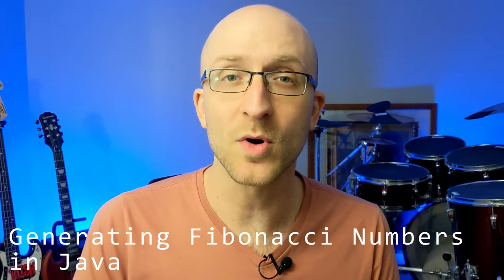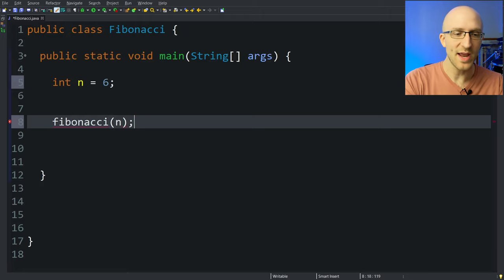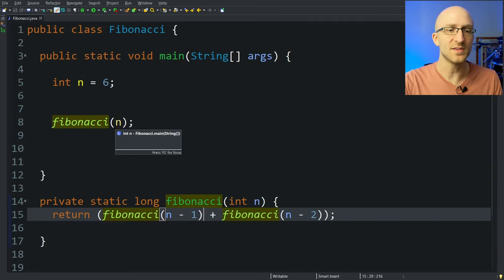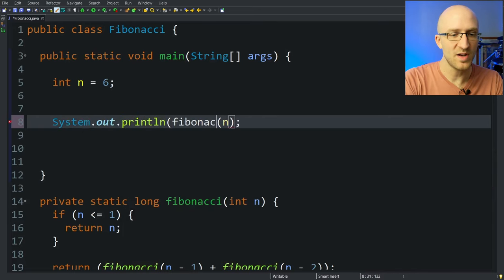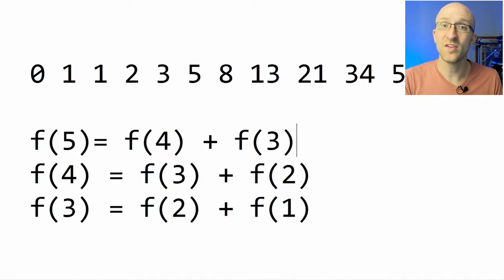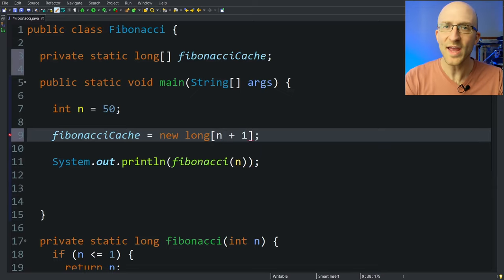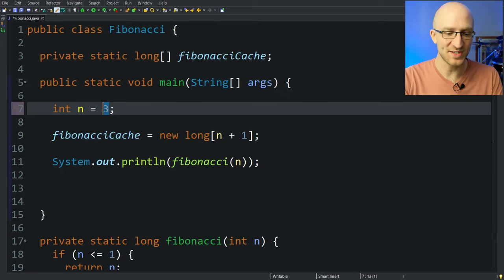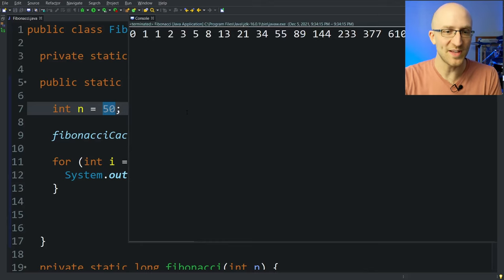Fibonacci Series In Java With Recursion - Full Tutorial (FAST Algorithm)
Full tutorial for generating numbers in the Fibonacci sequence in Java, using Recursion!

The Fibonacci sequence (series) is often one of the first Java assignments teaching recursion for beginners.
The basic Fibonacci algorithm is very simple, but works extremely slowly. This improves on that Fibonacci algorithm and generates Fibonacci numbers FAST.

We'll walk through the entire Fibonacci series algorithm step by step, and walk through coding the entire thing in Java.

Learn a great Java Fibonacci sequence program by watching the whole algorithm being described and coded.

📹Phone I use for recording:

🎙️Microphone I use (classy, I know):